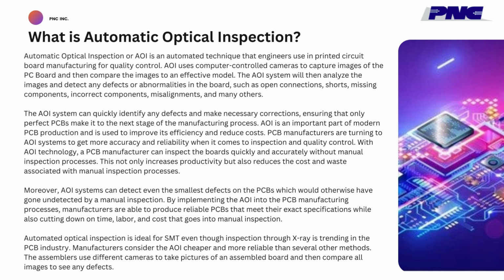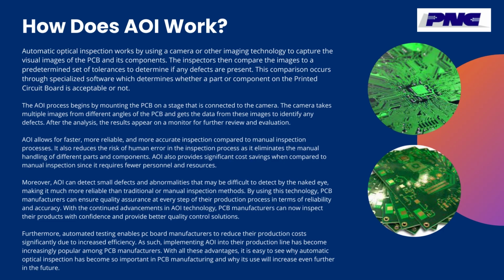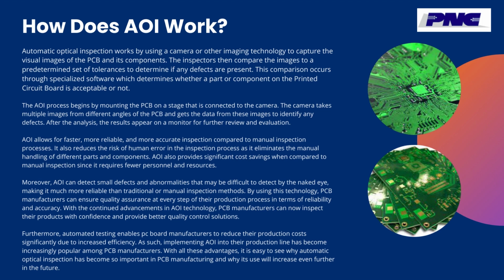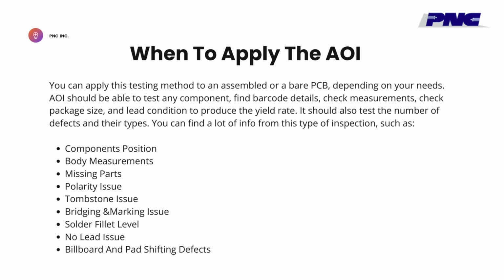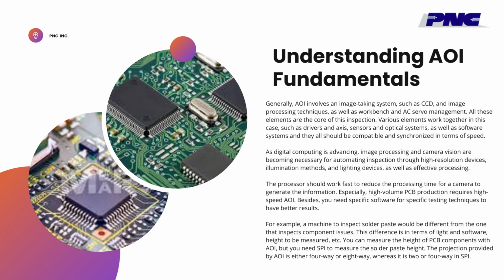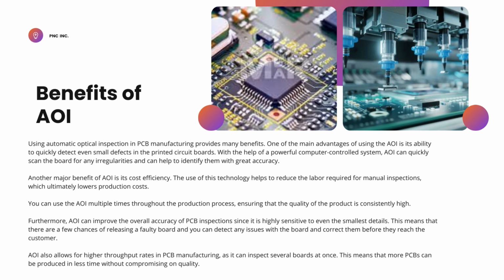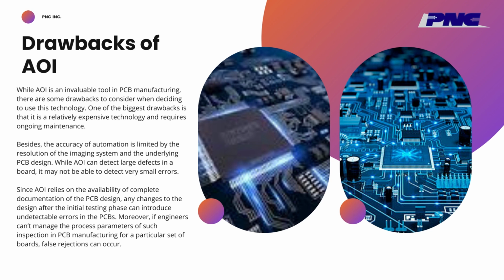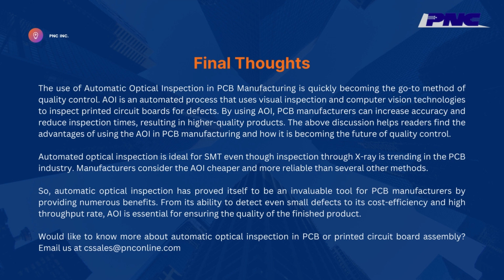AOI in Printed Circuit board Fabrication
Engineers have to make sure of the quality of PCB through different tests, including AOI (Automatic Optical Inspection) AOI. It involves sophisticated imaging technology to identify potential defects on printed circuit boards in real-time and enhances effective production and better quality assurance.
Address: 115 East Centre St. Nutley, NJ, 07110